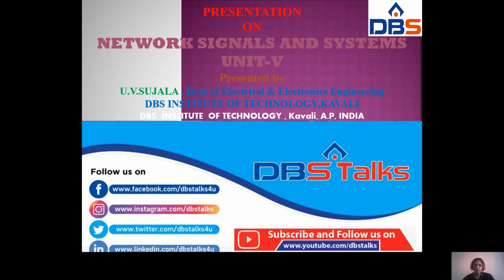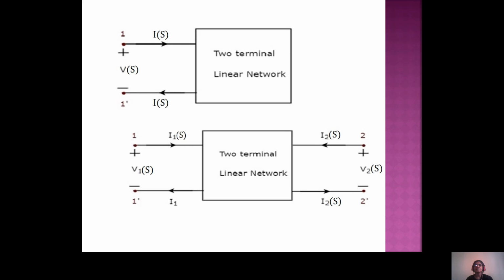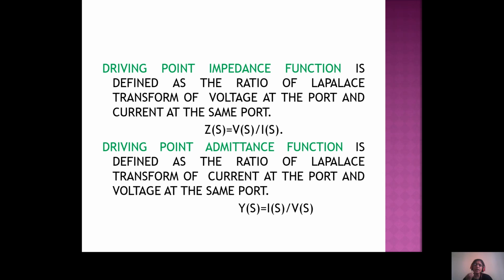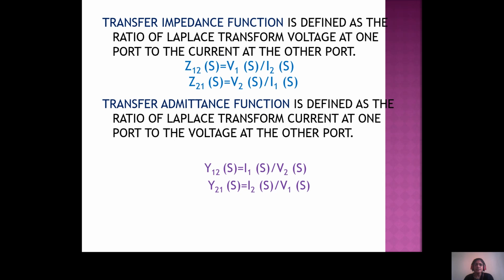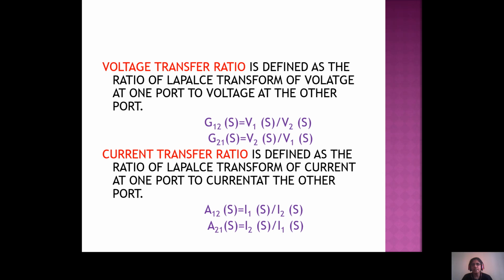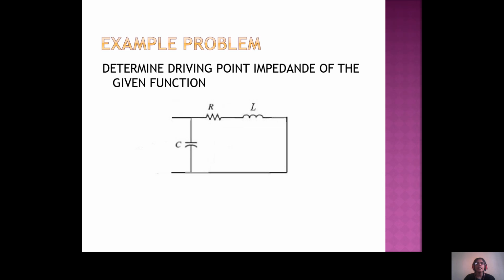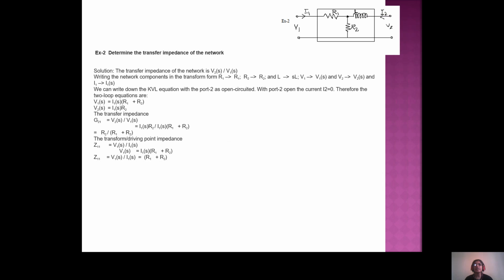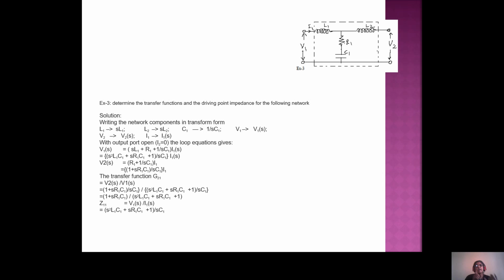Parts of Network Functions | Network Signals And Systems | EEE | Online Education | DBS Talks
Parts of Network Functions. Watch the Concept Of Network Functions Parts In Network Signals And Systems Subject From Electrical And Electronics Engineering Department On DBS Talks.

Name of the Subject              :- Network Signals & Systems
Branch                                      :- EEE ( Electrical And Electronics Engineering )
Year                                          :- III B.Tech -I Sem
Unit No                                     :- V
Unit Name                               :-  Synthesis of Network Functions
Topics                                      :-  Parts of Network Functions And Numerical Problems